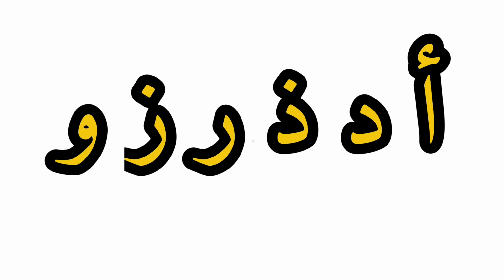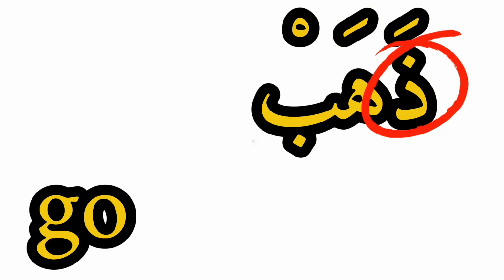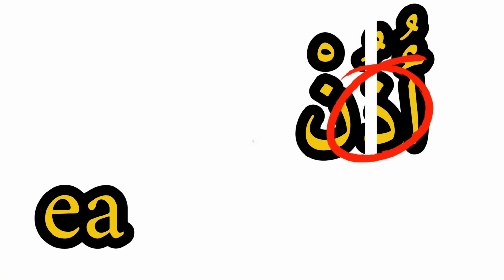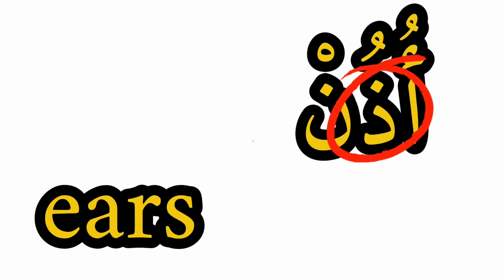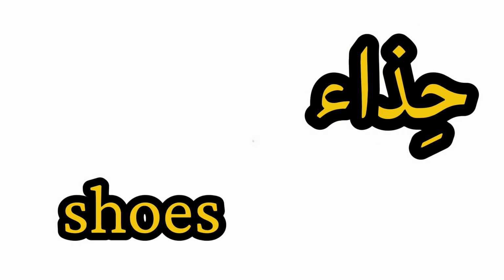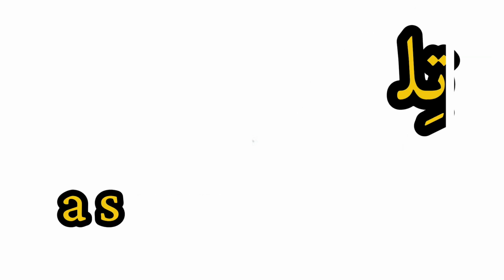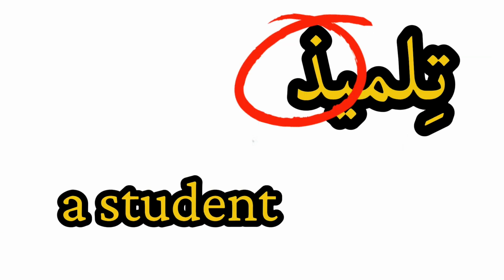Arabic Letter "ذ" – How to Write and Pronounce Dhaal Correctly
In this video, you will learn step-by-step how to correctly write and pronounce the Arabic letter "ذ" (Dhaal), tailored especially for non-native speakers and beginners.

We’ll explain how to distinguish the letter "ذ" from similar letters, demonstrate proper handwriting techniques, and guide you through correct pronunciation using common Arabic words.

Perfect for Arabic learners, students, and teachers looking for a clear and simple way to teach or learn the Arabic alphabet.

⏱️ What you’ll learn in this video:

* How to pronounce the Arabic letter "ذ" correctly
* How to write "ذ"
* Common example words with "ذ"
* Practice exercises